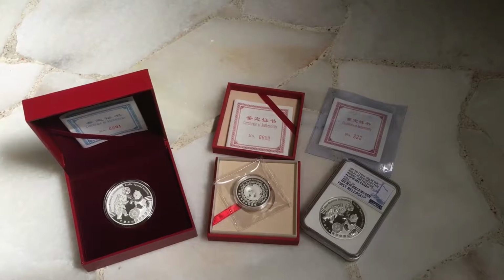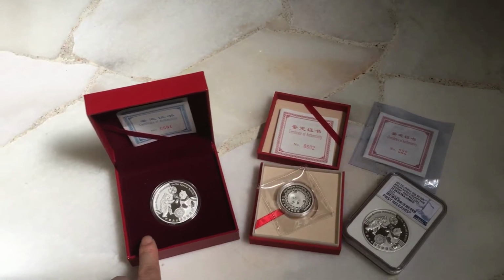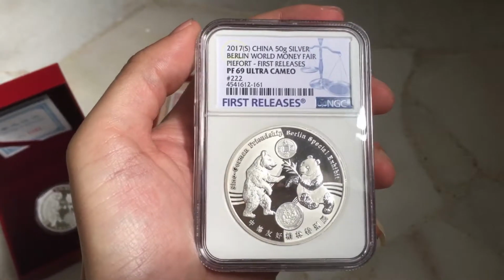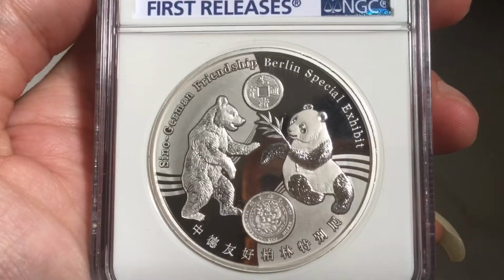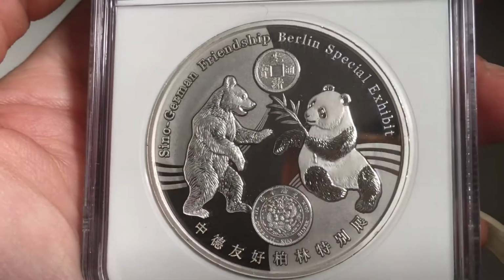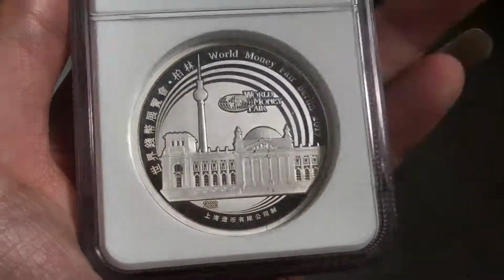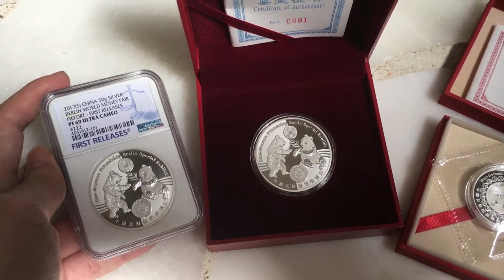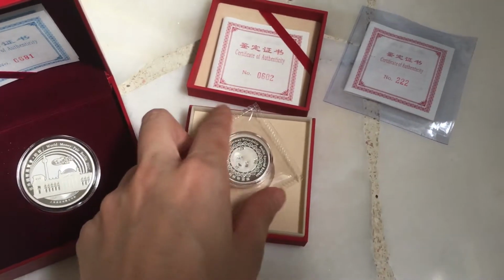2017 Berlin panda coin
2017 Berlin panda coin